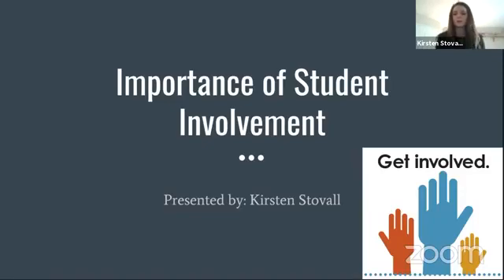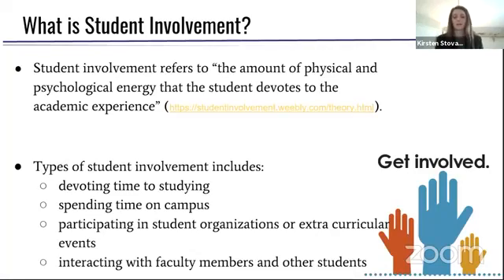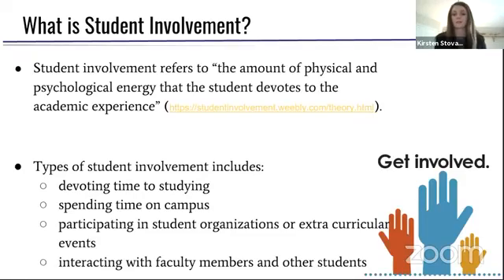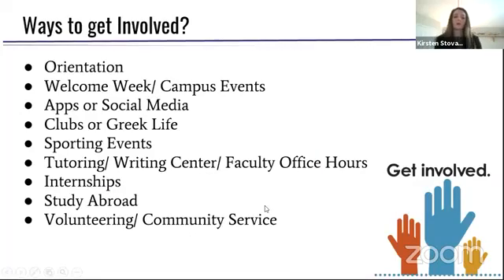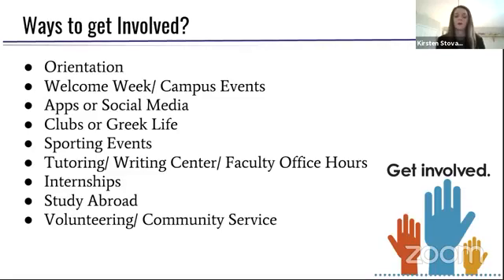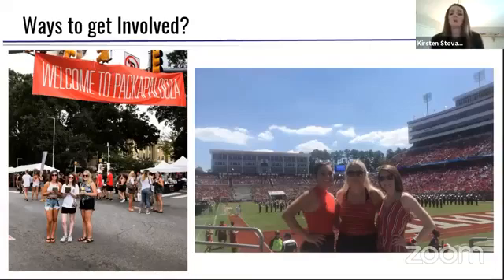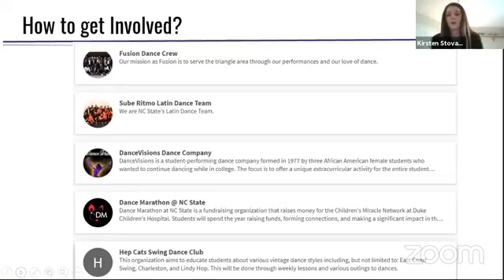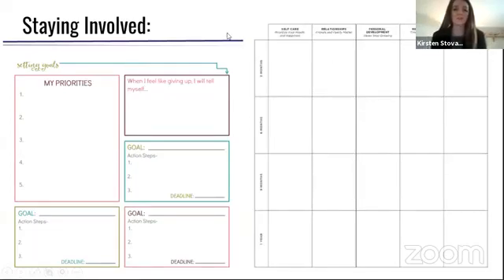The VIBES Conference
Night 2 Part one  of THE VIBES CONFERENCE

Getting active on campus with Clubs and Organizations

Speaker: Kirsten Stovall Former N4CSGA President and Graduated from Randolph Community College and NC State